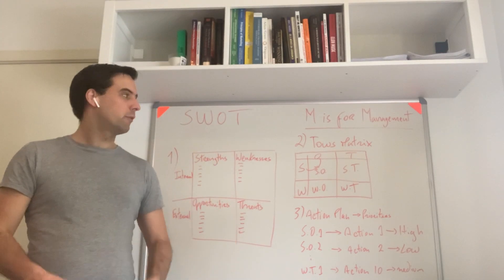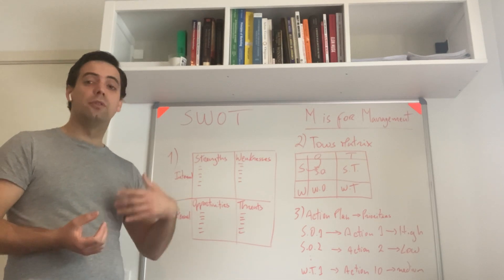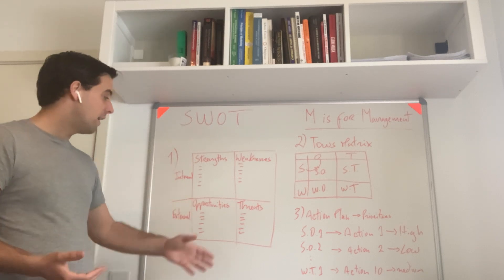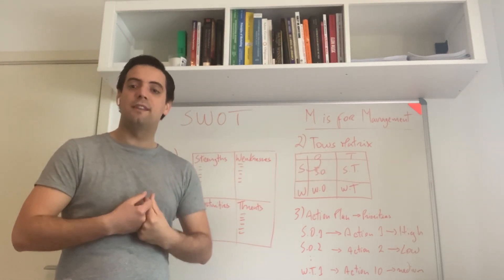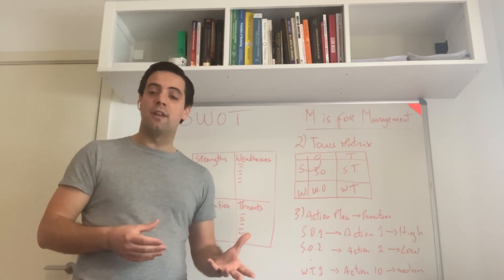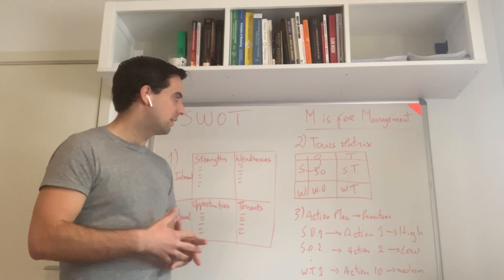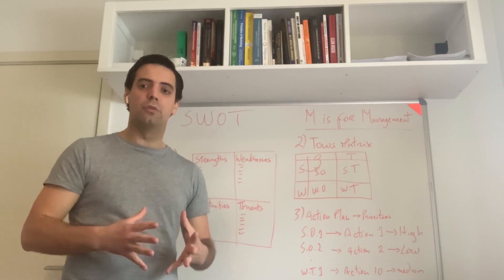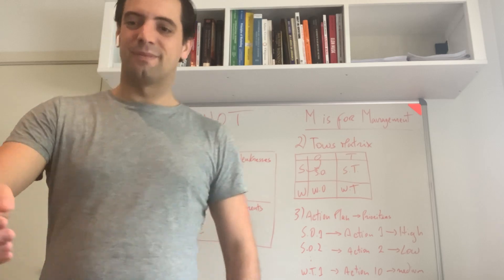Problem Solving and Decision Making - SWOT Analysis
A sequencial approach to the SWOT analysis to improve decision making and strategic formulation and implementation.
Recommend article: "Exploring SWOT Analysis - where are we now?" (Helms & Nixon, 2010).